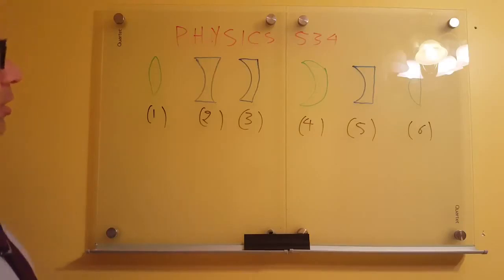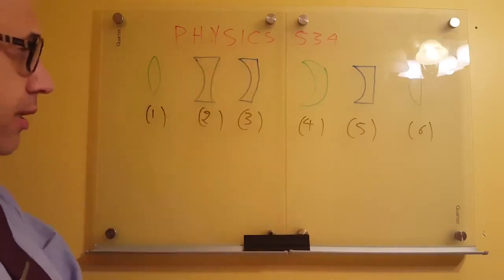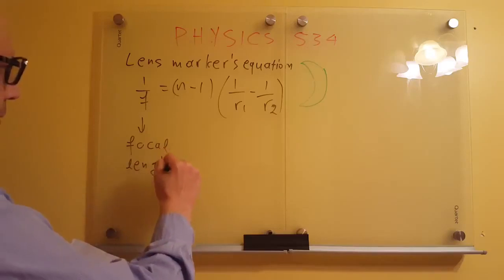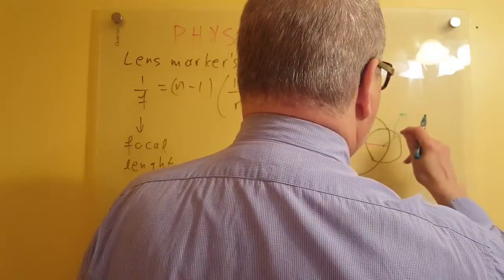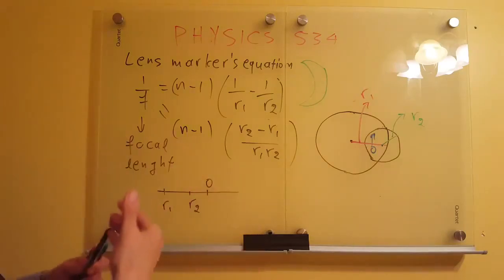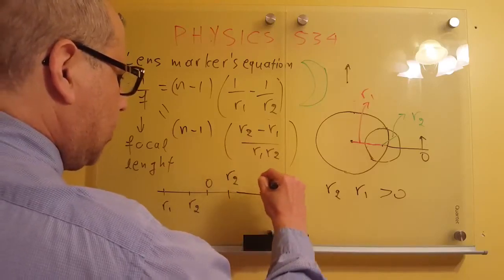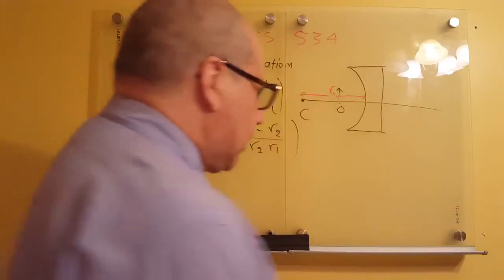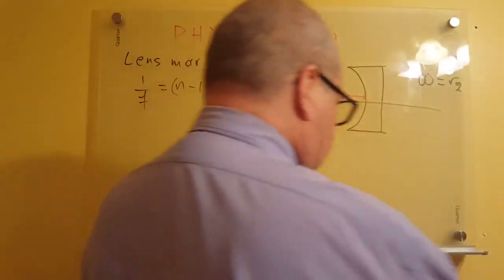Checking the convergence of a lens 1 2720p HD